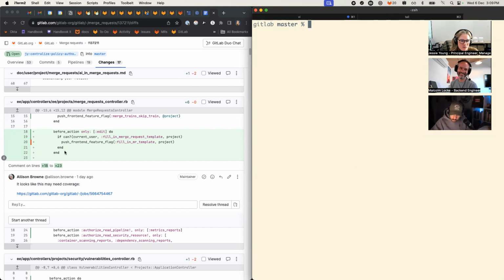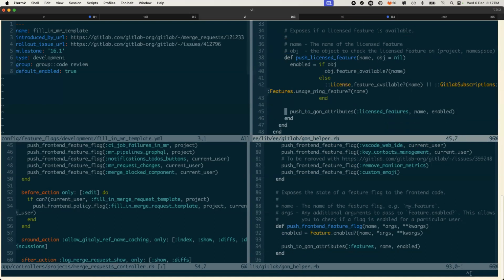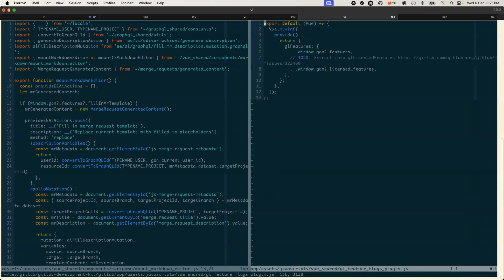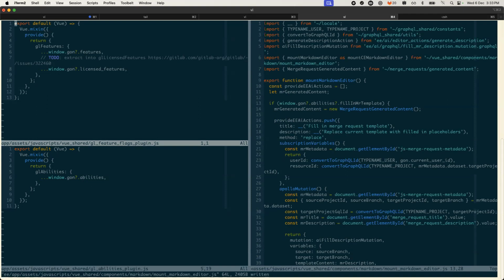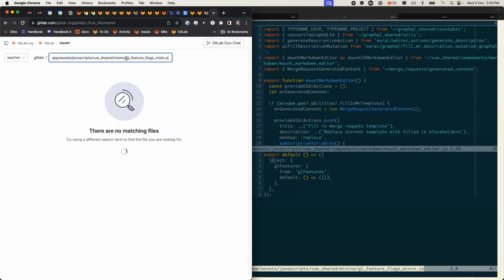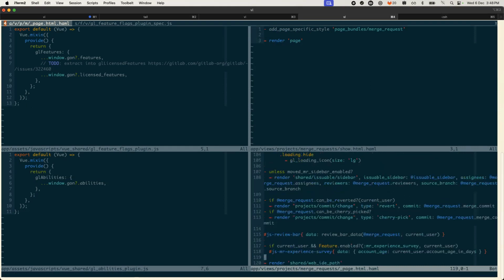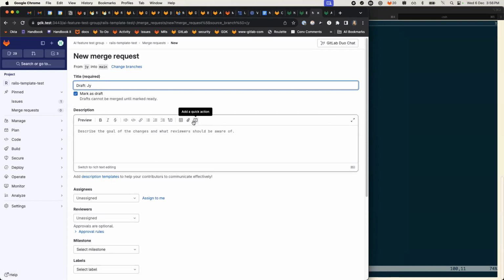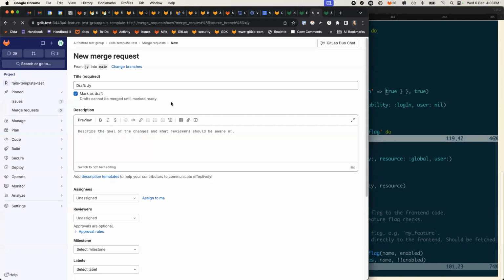BE Pairing - 2023-12-06 Pushing abilities to the frontend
`push_frontend_feature_flag(:my_feature, project)` checks for a feature flag on a resource.
`push_licensed_feature(:my_feature_name, project)` checks for a licensed feature on a resource.

In vue templates, both of these are checked with the same method: this.glFeatures.myFeature.

In today's backend pairing session, we explore adding a similar method for ability checks.